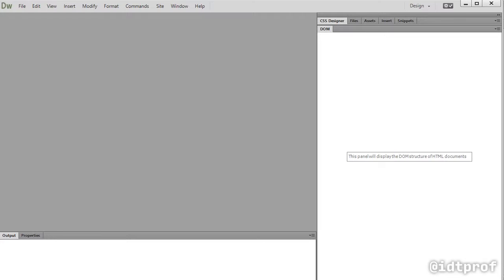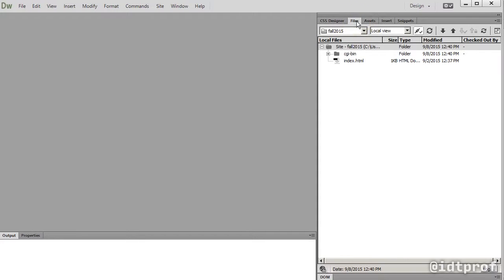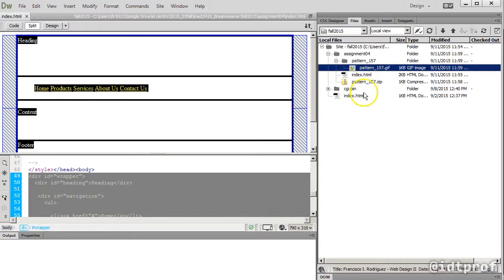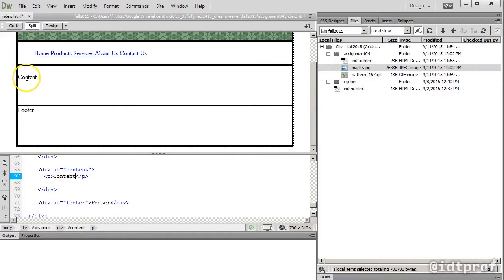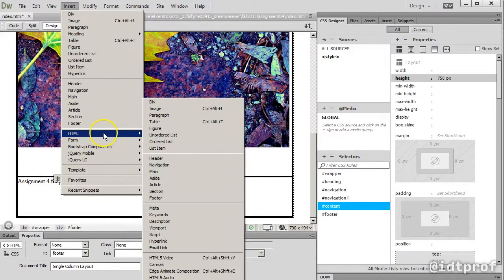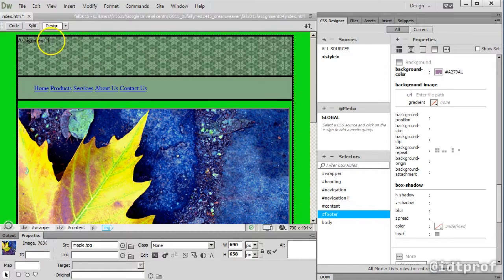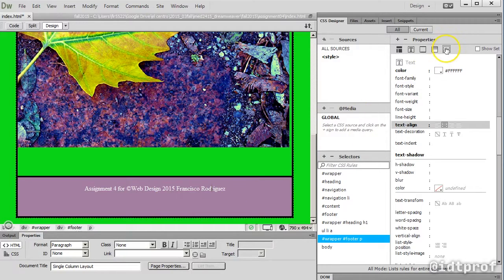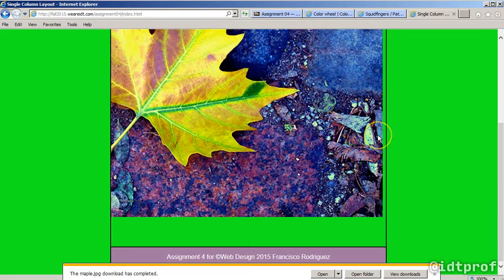Single Column Layout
Download the single column layout page and add CSS code to insert color and patterns to the element backgrounds.